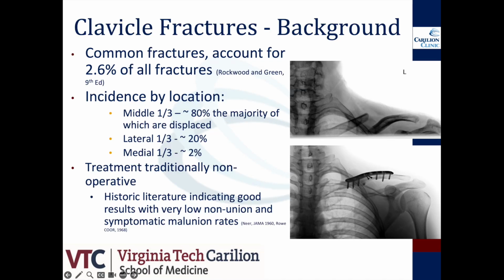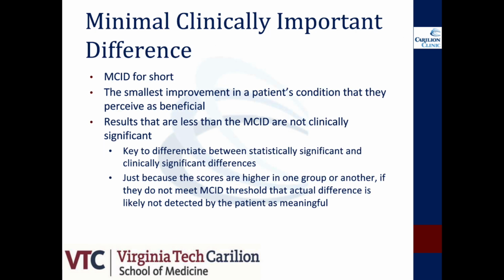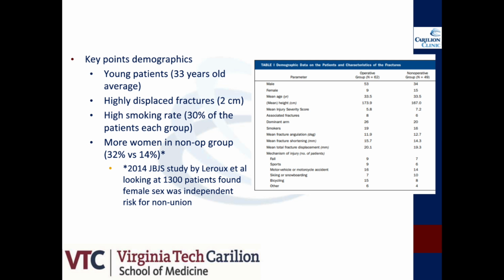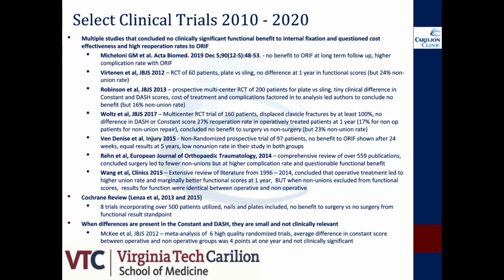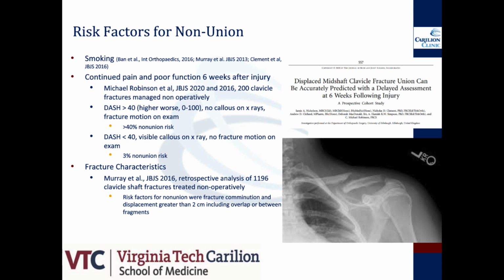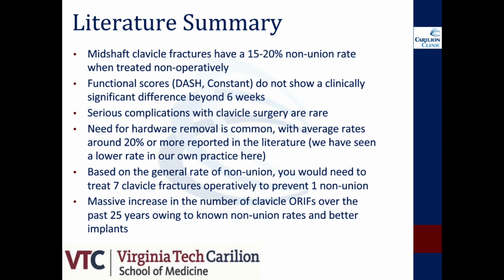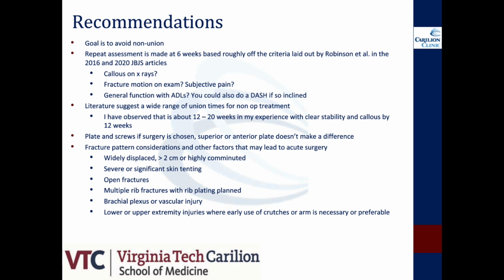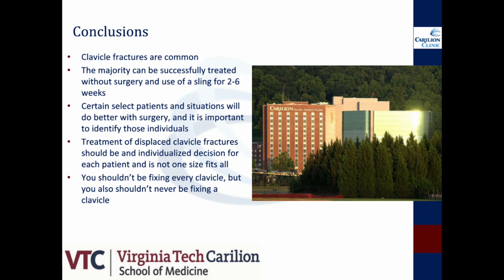Adult Midshaft Clavicle Fractures - Are we Fixing Too Many (Dr. Seamon)